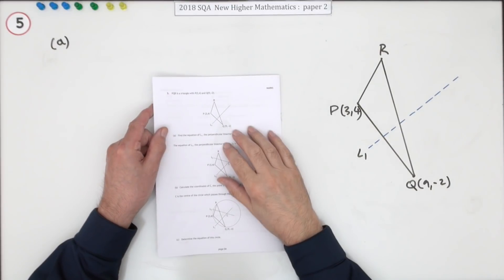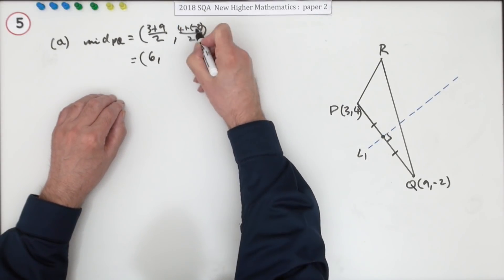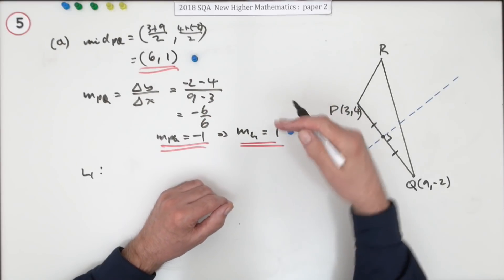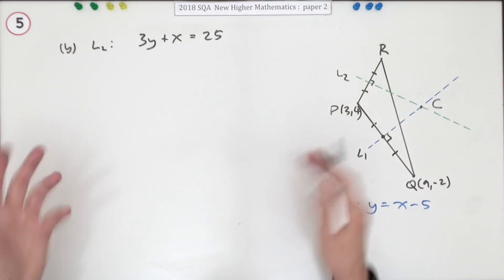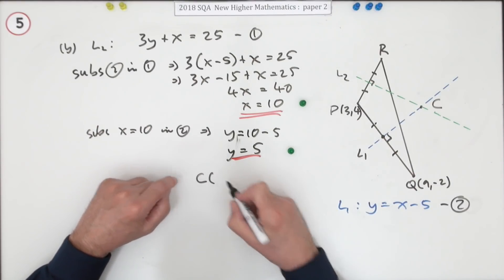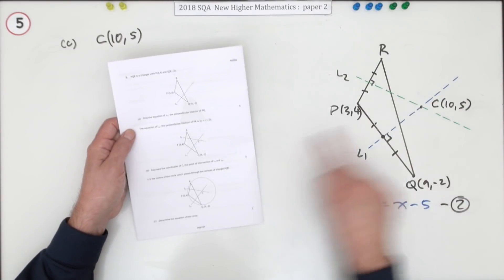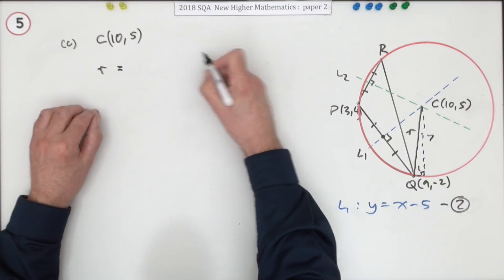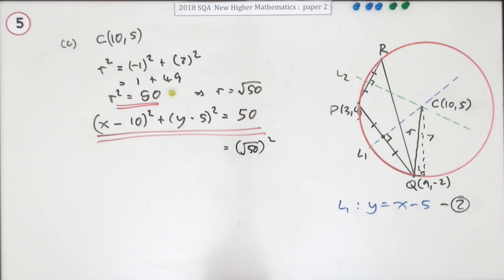2018 SQA Higher Mathematics Paper 2: 5 Lines in a Triangle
Find the equation of a perpendicular bisector of one side of a given triangle.
Find the point of intersection of this line with a given perpendicular bisector and hence find the equation of the circumcircle of the triangle